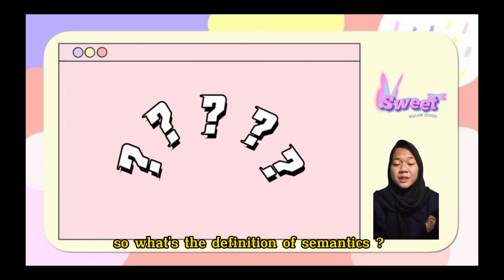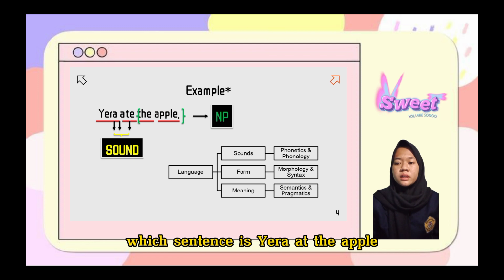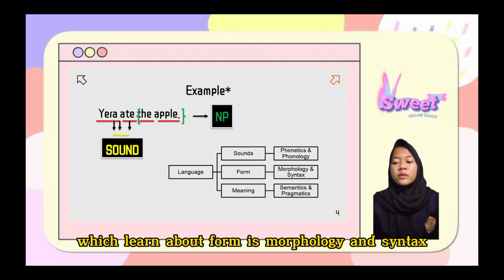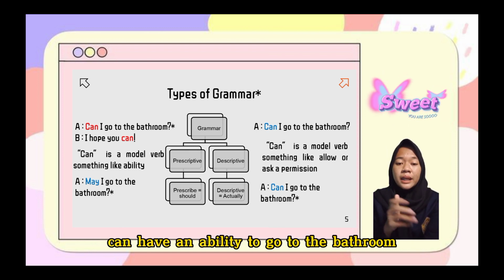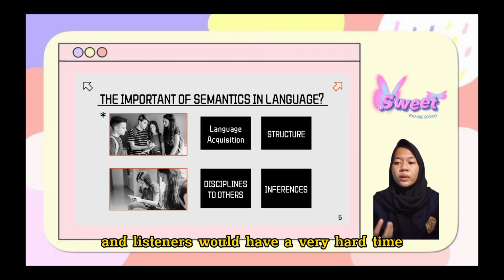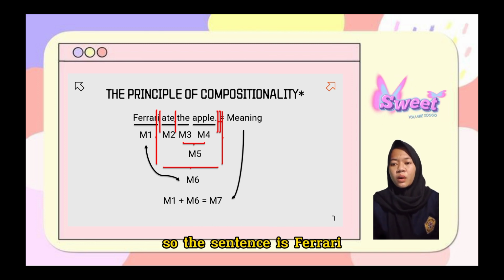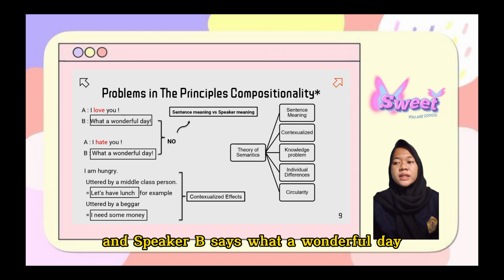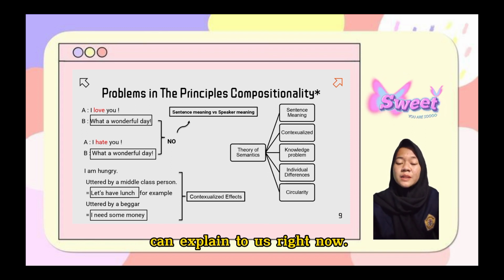Yera Deviyana - Introduction to Linguistics - Final Examination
Semantics

Yera Deviyana
Yanti Rusmiati, M.Pd
Universitas Panca Sakti